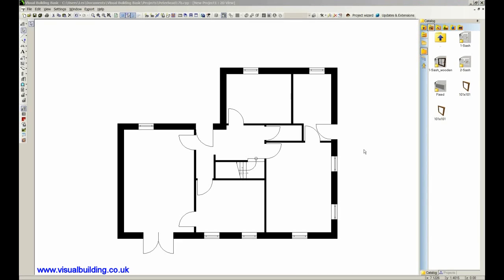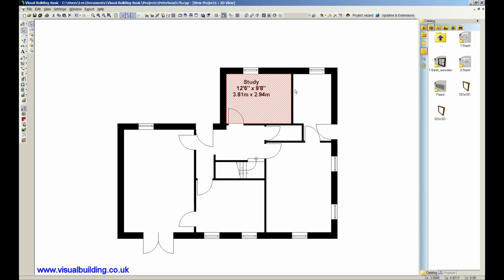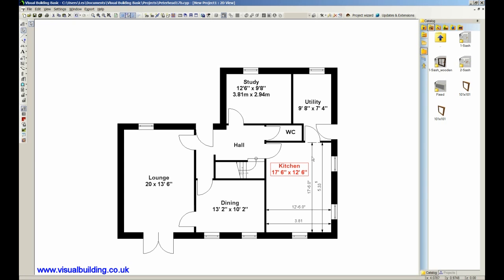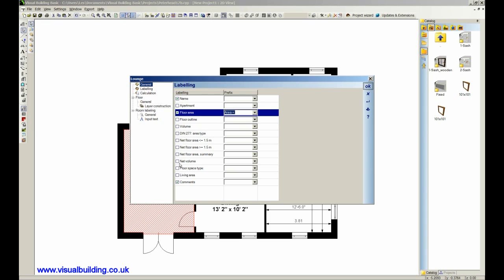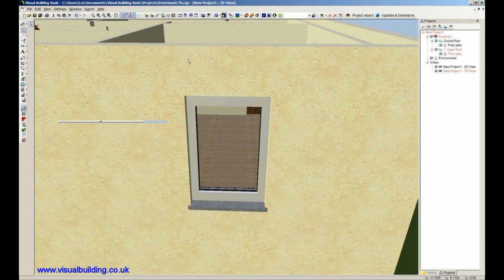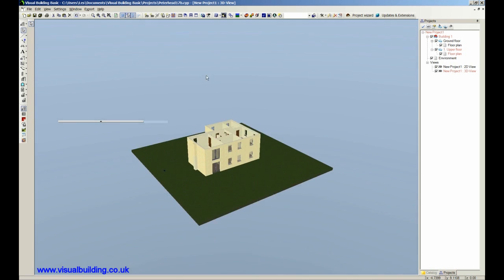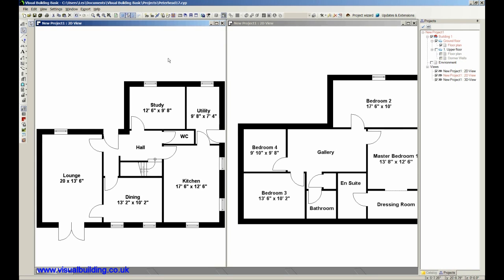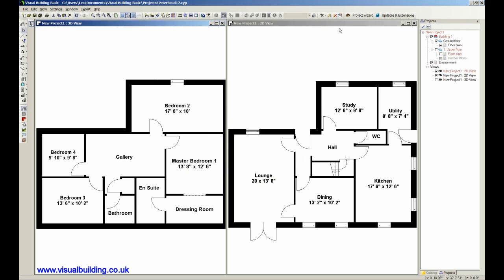Visual Building for Estate Agents Part 2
This video is applicable to all versions of Visual Building.